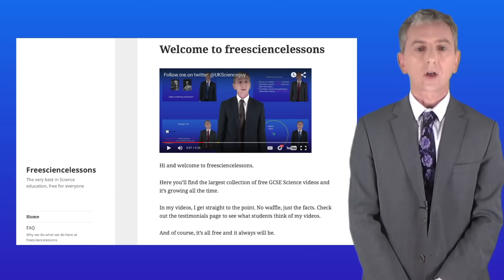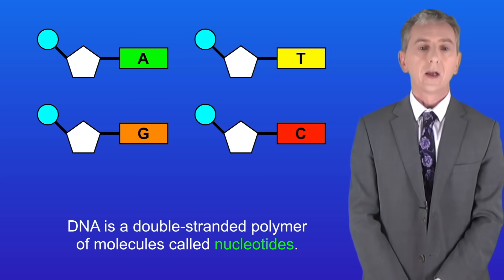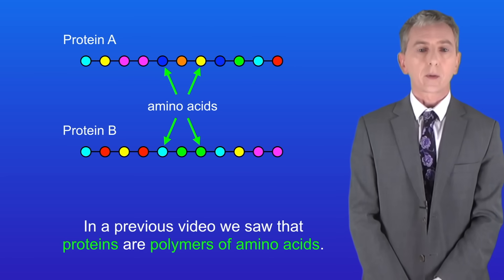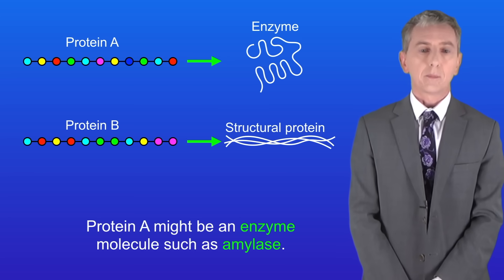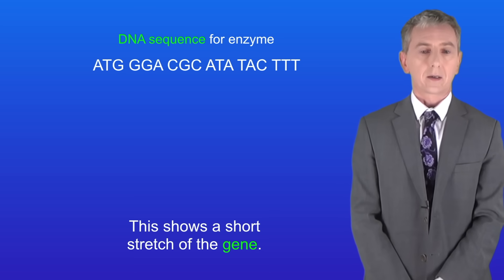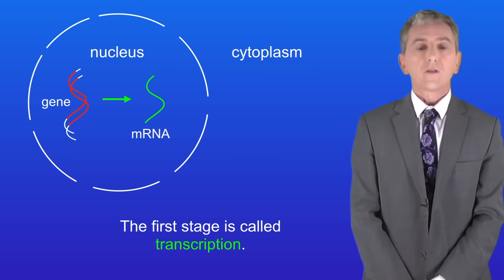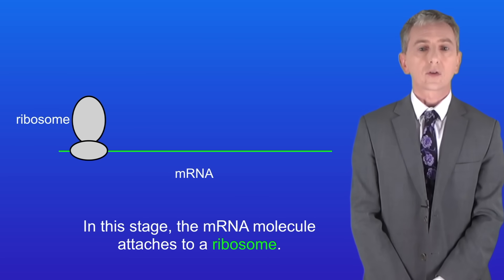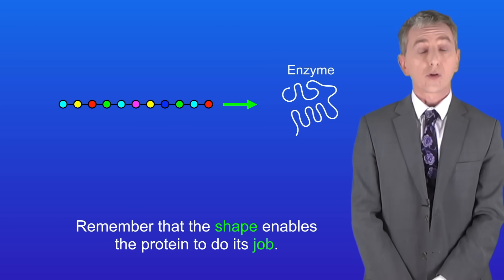GCSE Biology Revision "Protein Synthesis" (Triple)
In this video, we look at how proteins are synthesised in cells using the instructions in genes.